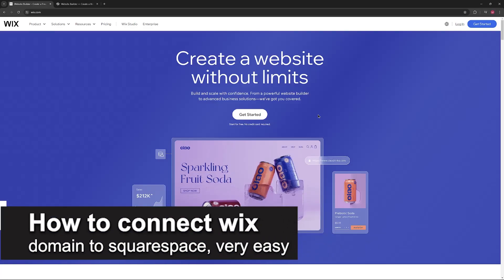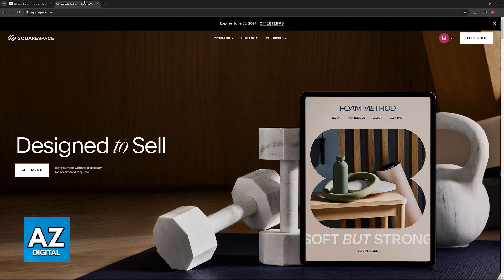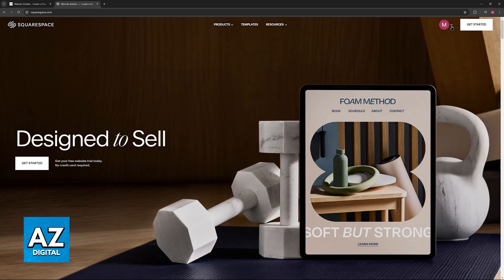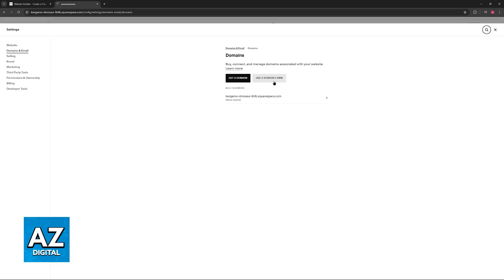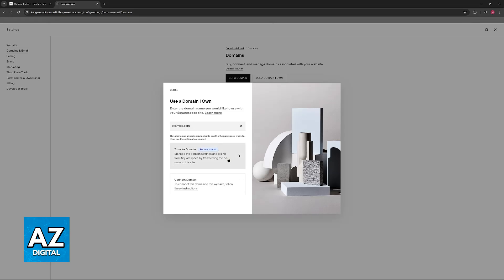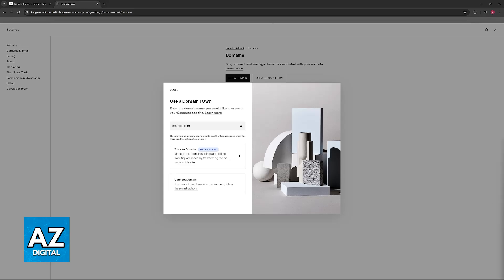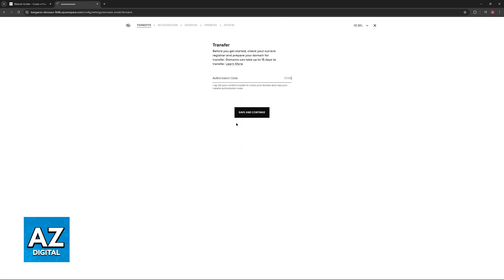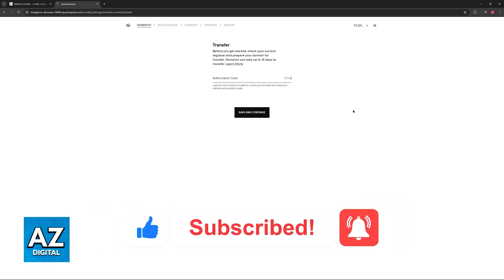How To Connect WIX Domain to Squarespace 2025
In this video I will clear your doubts about how to connect wix domain to squarespace 2025, and whether or not it is possible to do this.